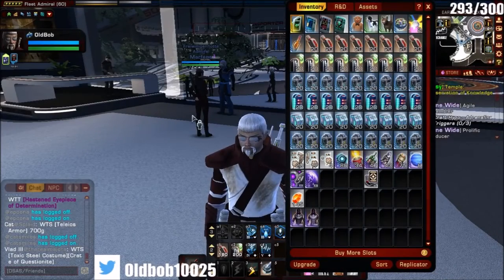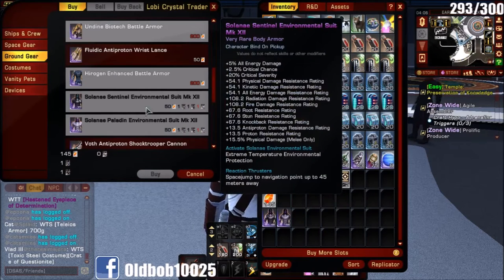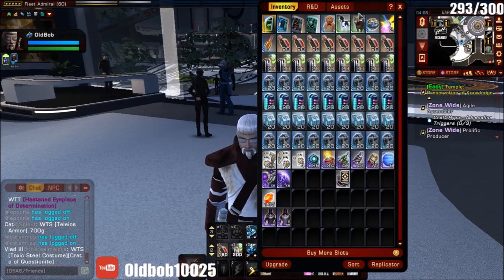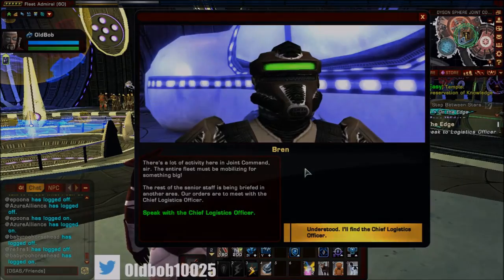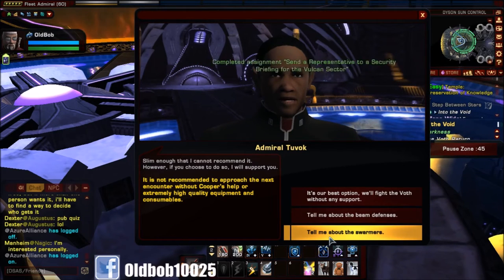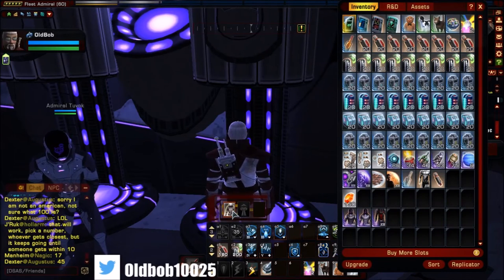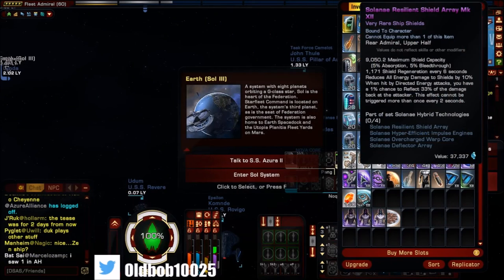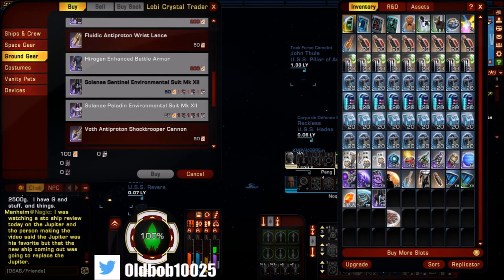Star Trek Online Academy -Solanae Special Environmental Suits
How to get the [ Solanae Paladin Environmental Suit]  or the [ [Solanae Sentinel Environmental Suit]..

You have to run the mission three times with three different choices at one moment about the defence..

Have to aquire these suits and 50 lobi crystals to get the two above suits to use...

 [Solanae Marksman Environmental Suit]
 [Solanae Striker Environmental Suit]
 [Solanae Enforcer Environmental Suit]
50 Lobi crystals to get either

[ Solanae Paladin Environmental Suit]
or
[Solanae Sentinel Environmental Suit]

I decided to make these as when my wife started to play Star Trek Online and she had tons of questions so I wanted to pass on this information to the other people so they wont get frustrated like she did as the game has a huge learning curve.

Sit back and enjoy the new series of Star Trek Online Academy from oldbob10025

I try to help with my videos with hints and tips, as well for just the enjoyment of gaming for myself and those that like my videos.

 I Stream live games on Twitch so come check me out sometime and hangout and enjoy the adventures of Oldbob10025